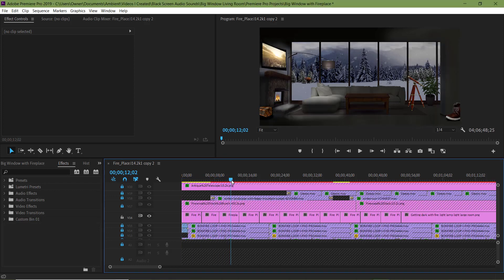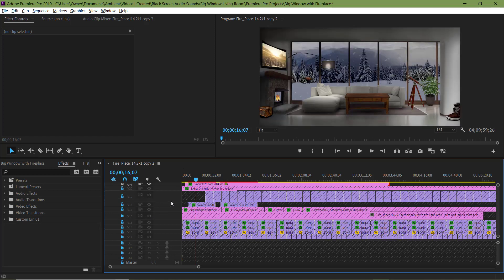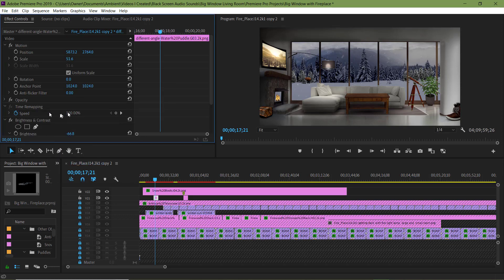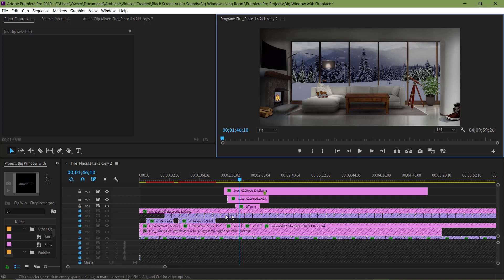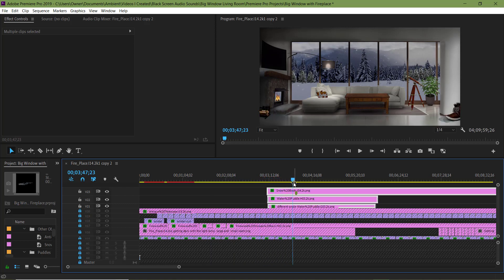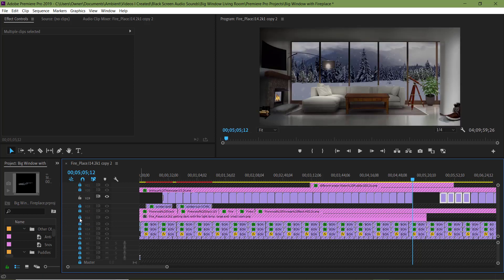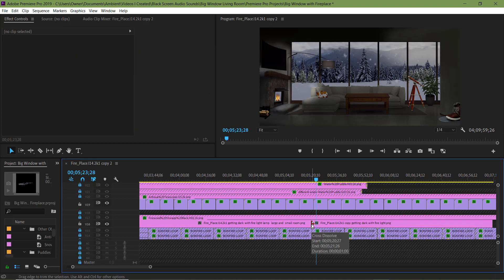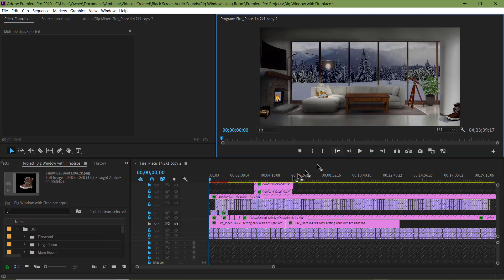Adding Elements to Adobe Premiere Pro - Using the Brightness & Contrast Effect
Hi everyone and welcome to the fourth video. In this video I'm over in adobe premiere pro adding the images I darkened in photoshop.

I'm also adding water on the floor under the boots both of which are 3D objects.  If you've missed any of the videos in this series the links are below:

In this video I'm back in adobe premiere pro adding some elements to the video.

Many of my projects can take several weeks from conception to completion.

I also purchase my images from Envato Elements or Themeforest. As well as the 3D objects and elements I use in my videos.

Music I used for this video was purchased from Envato Elements.

⭐️ Welcome To Another Relaxing Black Screen Ambient Video! Thank You For Enjoying Our Relaxing ASMR Content.

©️ All content in this video is licensed, owned or created by Black Screen Ambient Sounds. Any reproduction or republication of all or part of this video/audio is prohibited.